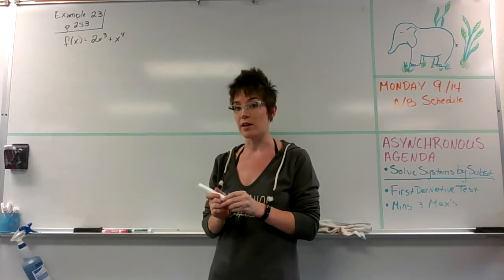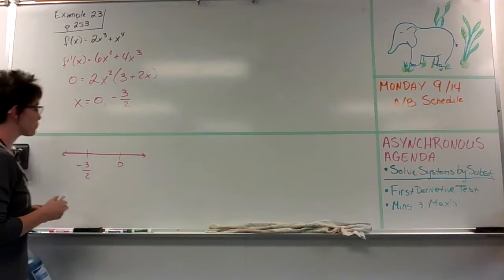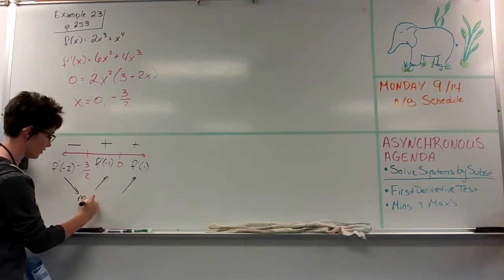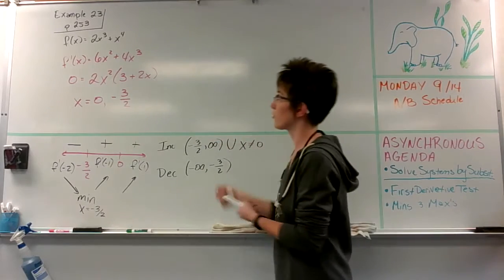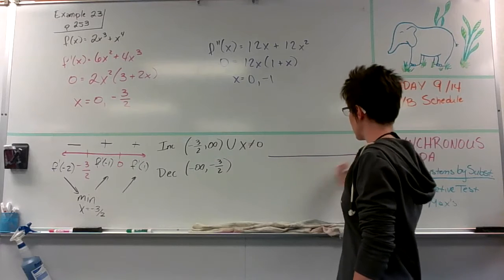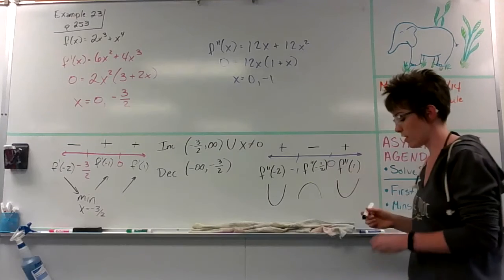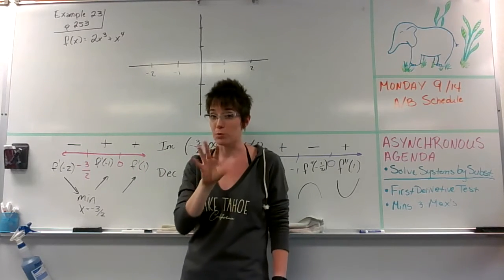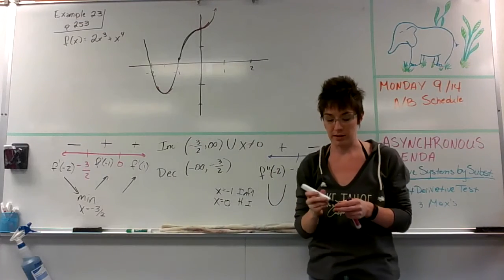Curve Sketching p. 253 Ex. 23